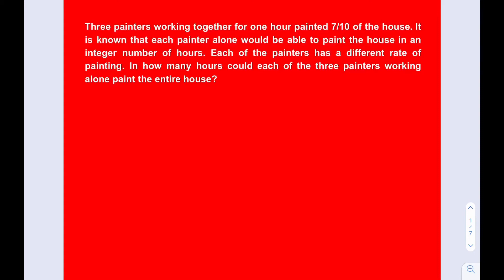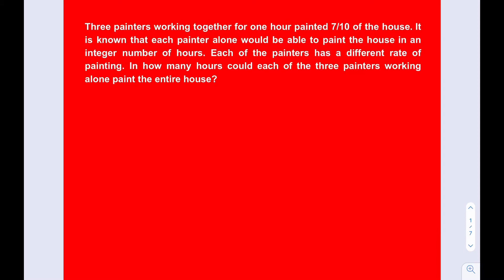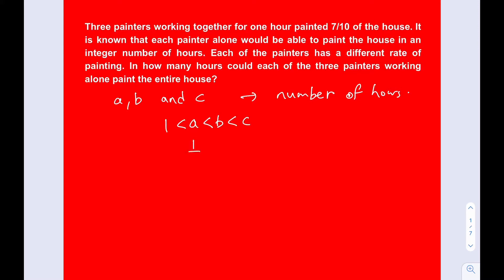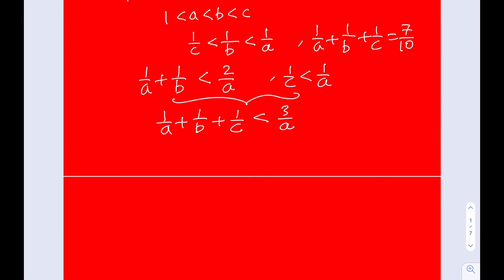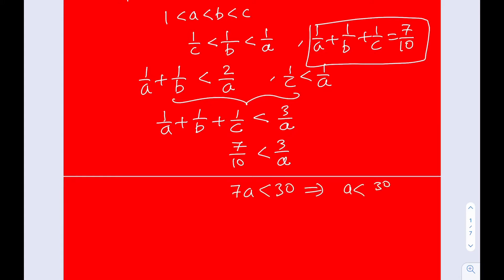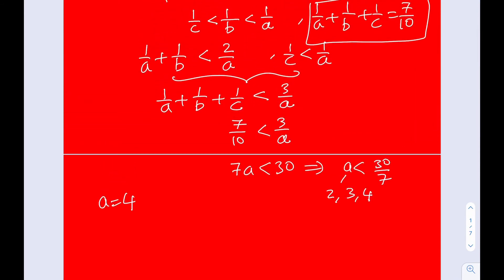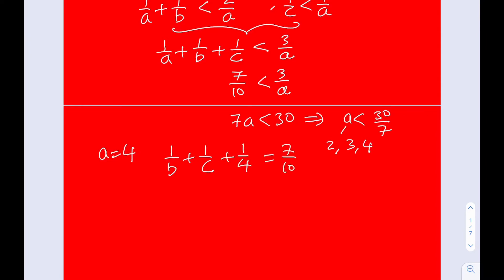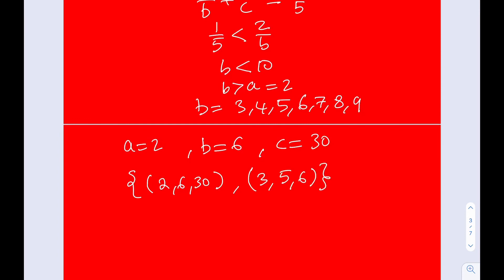Challenging math problem #10: A word problem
A word problem of three painters
How do you solve an equation with three variables?
Challenging Math Problem #10
Non-routine math problem, Diophantine Equation, work problems